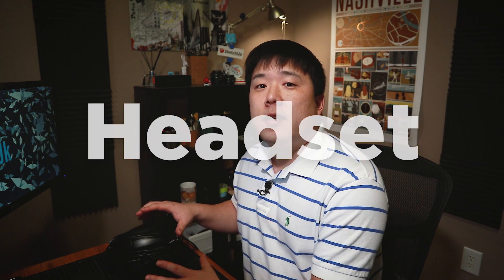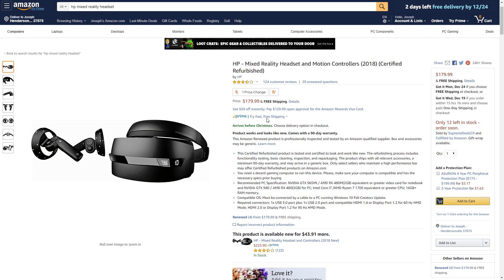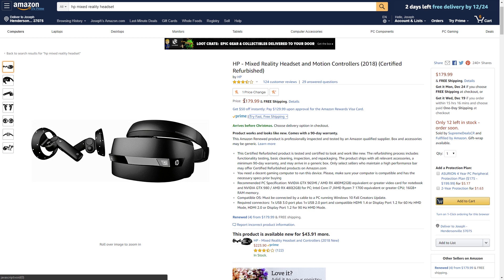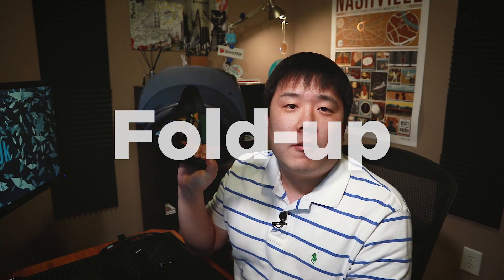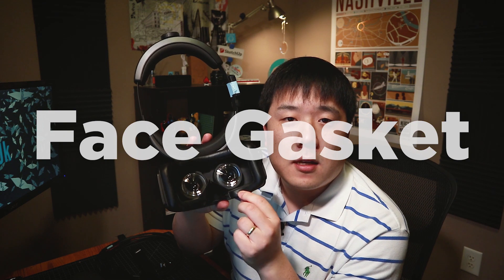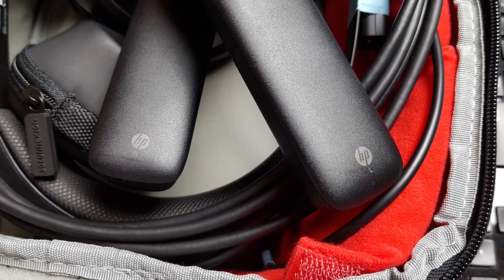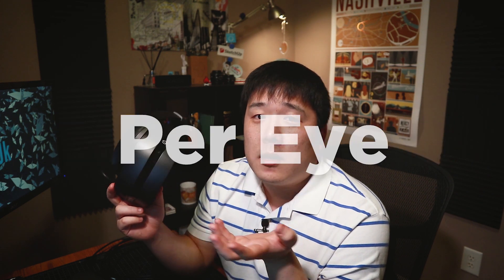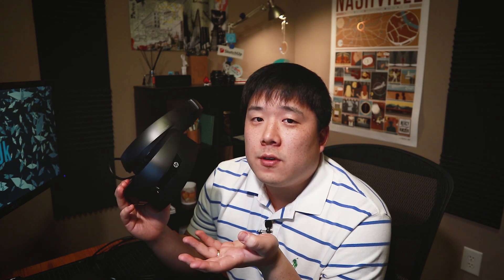The Best VR for Architecture - HP Windows Mixed Reality Headset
I personally found HP Windows Mixed Reality Headset as the best solution for architectural VR presentations. Watch the video to hear my reasons and let me know what you think!

To Purchase HP Windows Mixed Reality Headset:

Intel i7-8700
Asus ROG Strix B360-I Gaming
Ballistix Sport 16GB DDR4 (x2)
Cryorig C7
Fractal Design Node 202
Corsair SF600 SFX PSU
Nvidia GTX 1080 FE
Samsung 970 PRO M.2 NVME 512GB
Noctua NF-P12 redux 1700 PWM (x2)